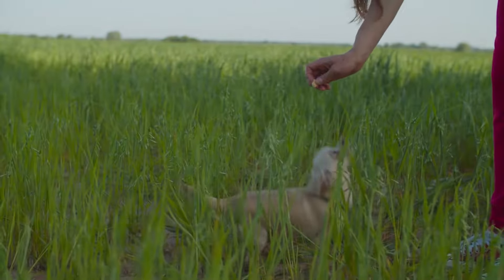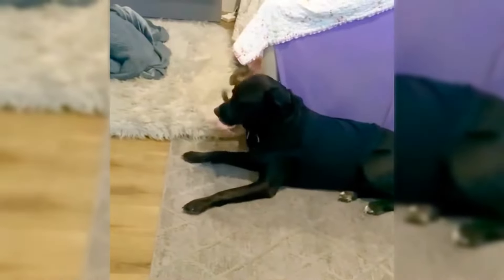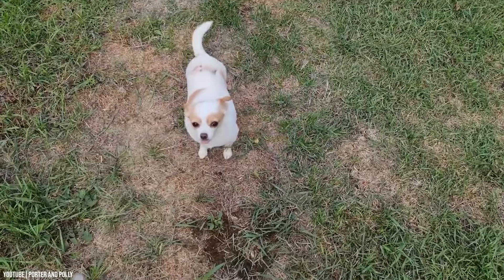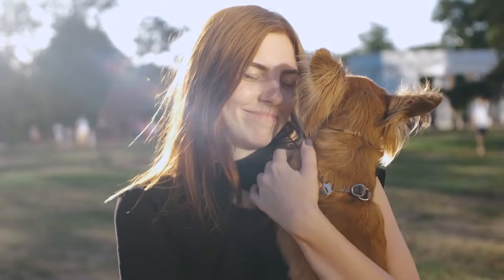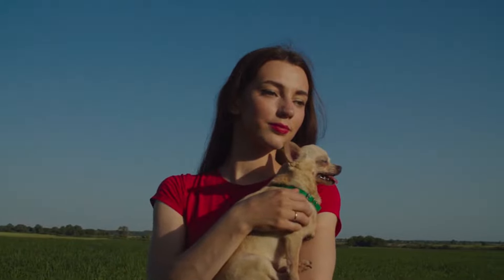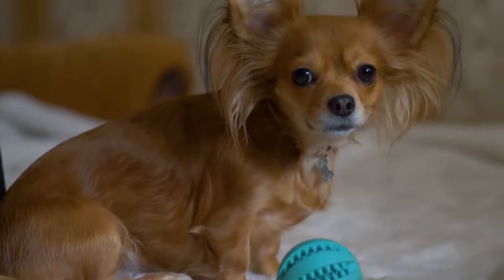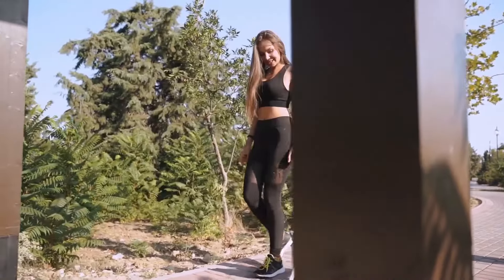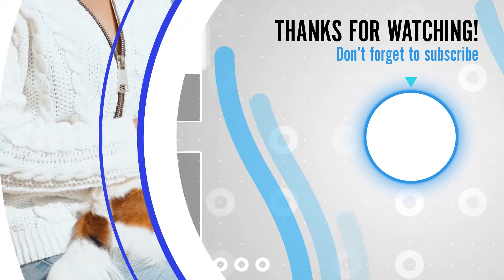Apple Vs Deer Head Chihuahuas Major Differences/ Amazing Dogs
Today's video is about Apple Vs Deer Head Chihuahuas Major Differences.

If you think the fearless Chihuahuas are your soul animals and have decided to get one home, you have another decision to make: Deer Head Chihuahua or Apple Head Chihuahua? What is the difference between the two? Are they both recognized by the Kennel Clubs? We answer all these questions and more in this video guide.

Amazing dogs always bring you videos of top 10 dogs, dog breeds both small dog breeds and large dog breeds, and exciting dog training and puppy training you will like.